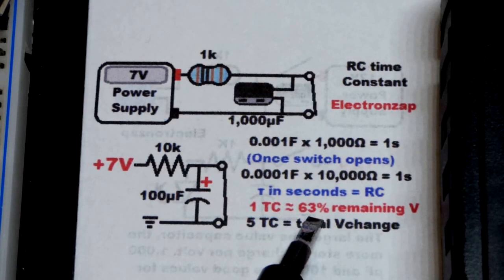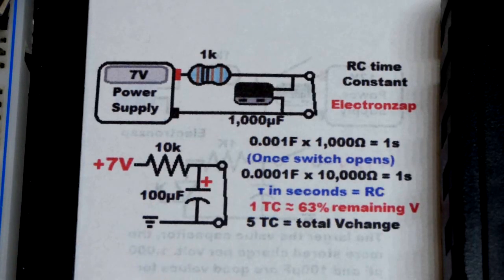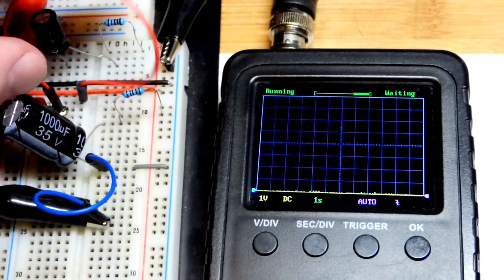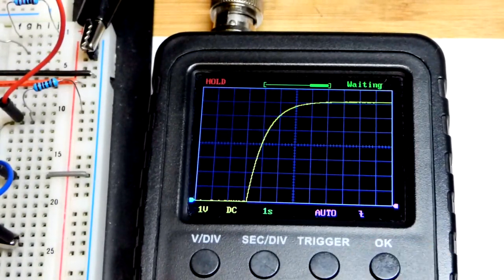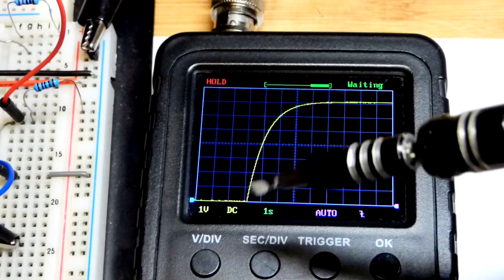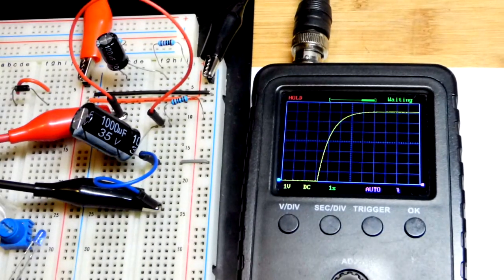Charging capacitor RC time constant oscilloscope measured by electronzap DIY electronics tutorial